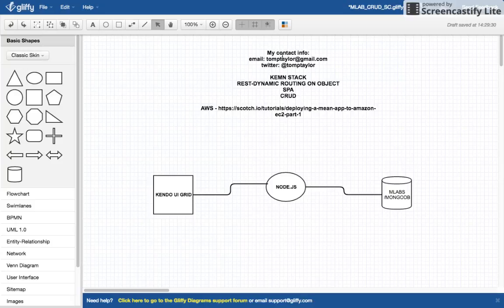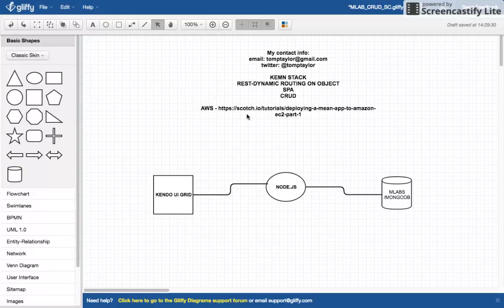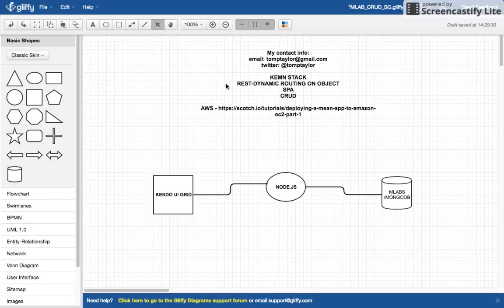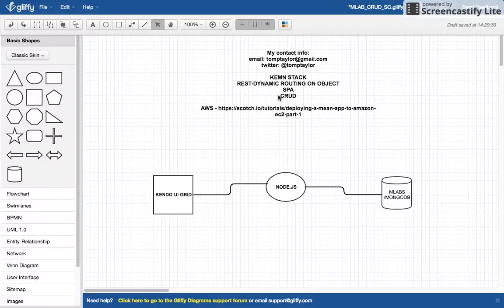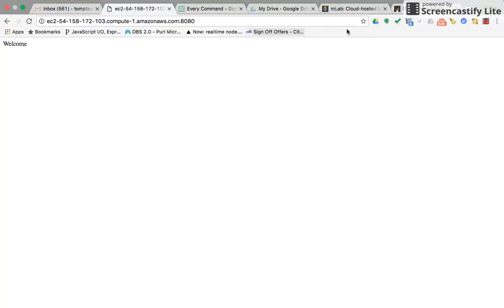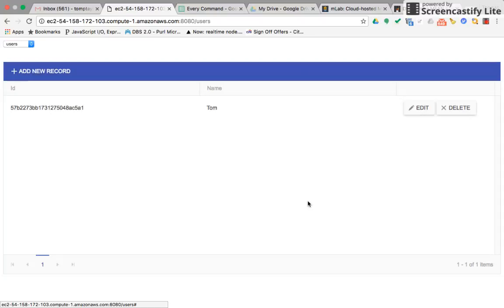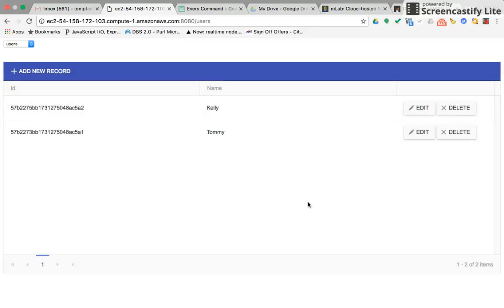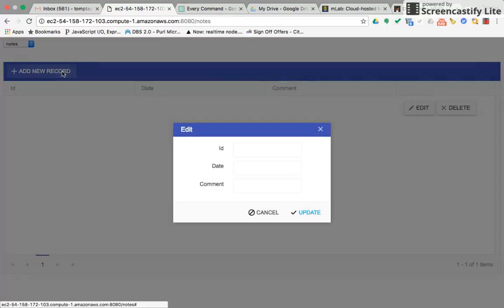KEMN stack demo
Instead of using Angular, I'm demoing a proof of concept of a KEMN stack, which in using Kendo, Node, Express, & MongoDB.